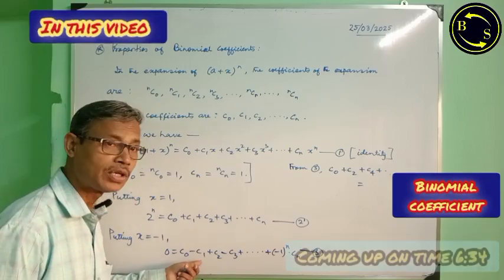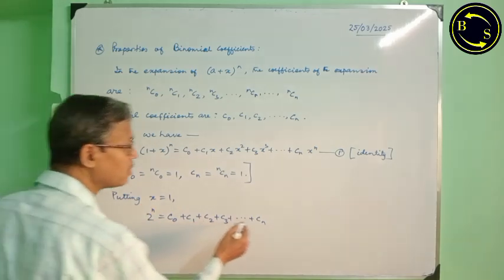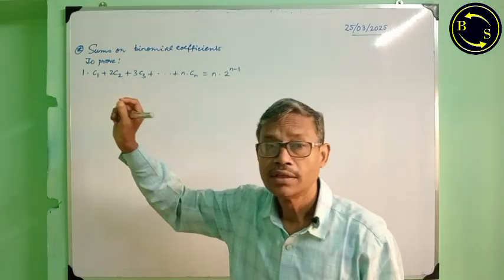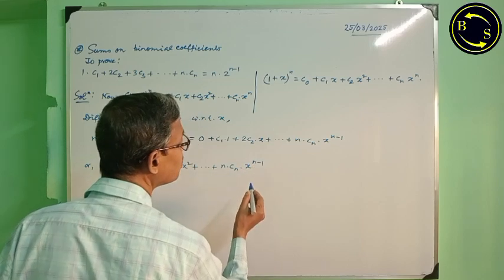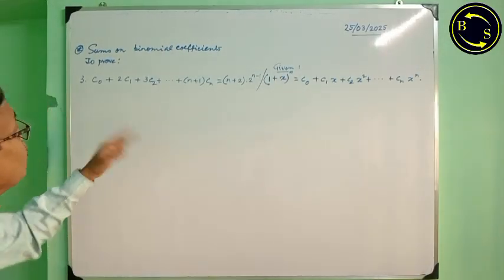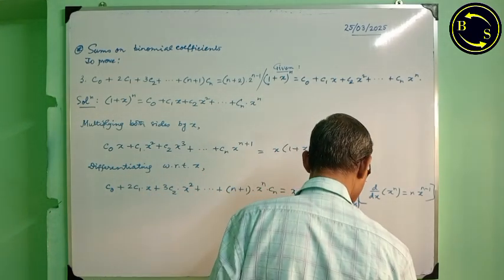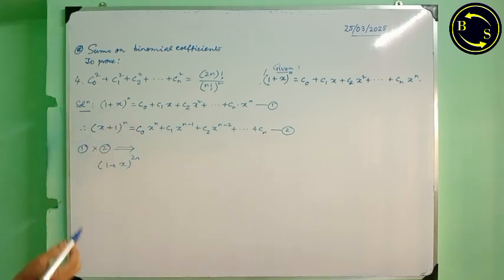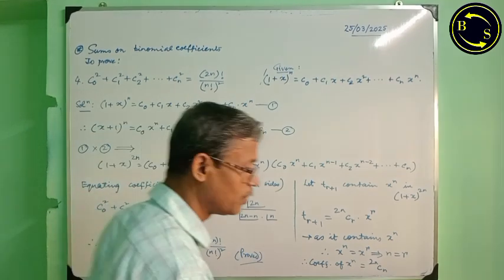Binomial Theorem || Part-8 || Class 11 || JEE MAINS || CBSE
✓ Discussion about the binomial theorem:-
✓ Sums solving:-

Part 8 Video Link 🔗::::

Binomial Theorem || Class XI || Mathematics || Full Chapter || btosacademy
Sequence and Series || Full Chapter of Sequence and Series || XI || JEE || btosacademy

Logarithm || Class XI || Full Chapter || IMP Numericals || btosacademy